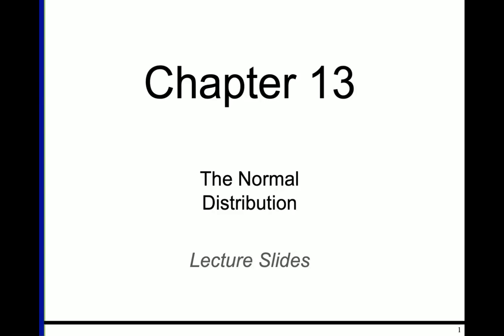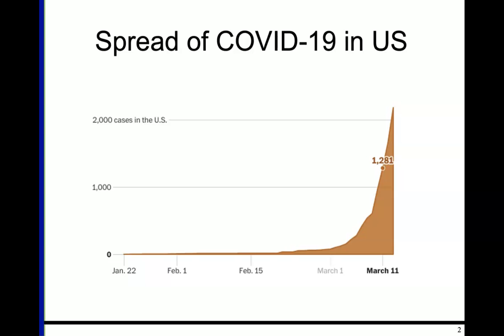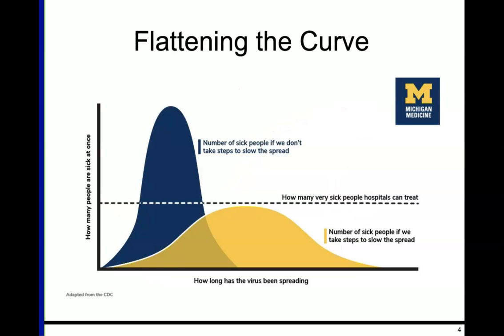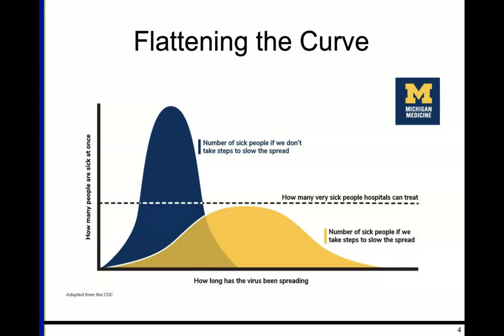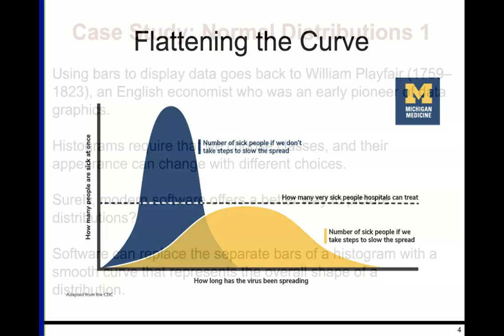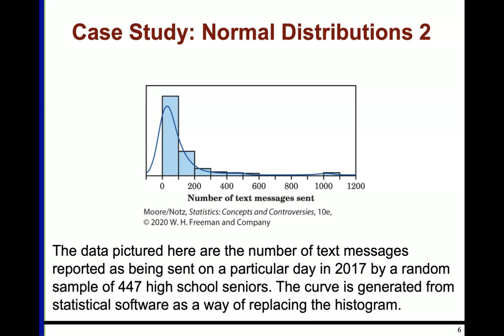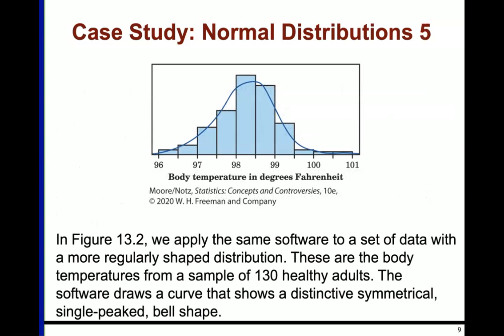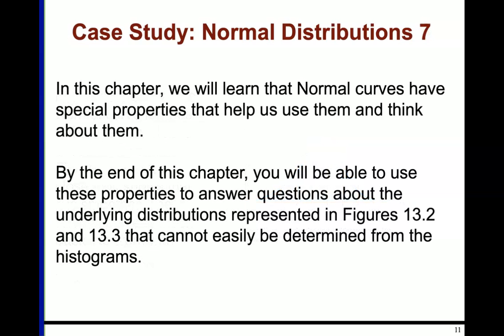155 Ch13 Intro